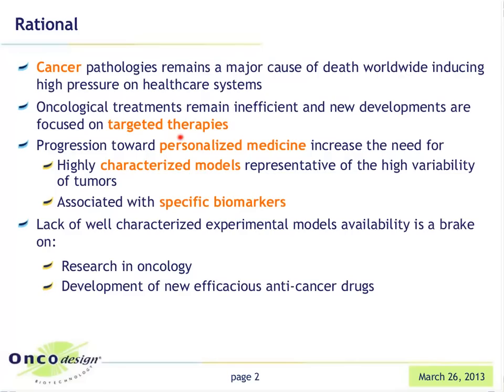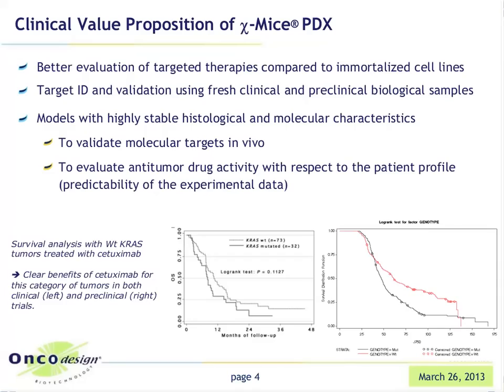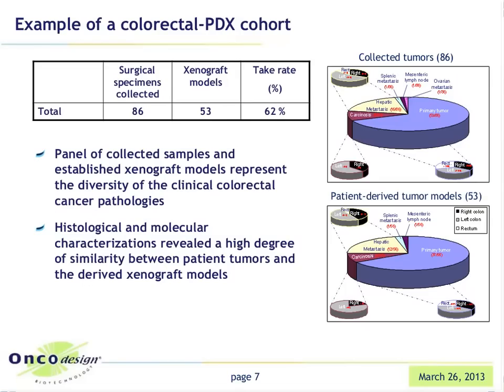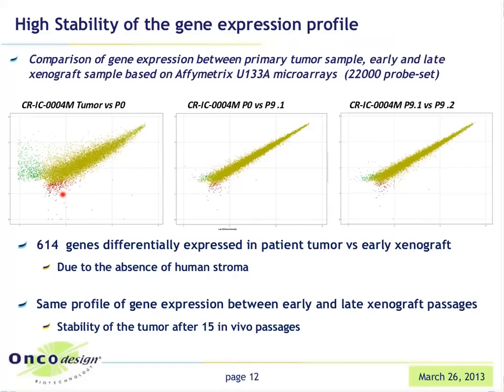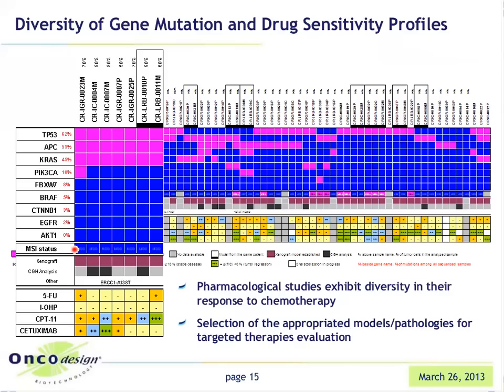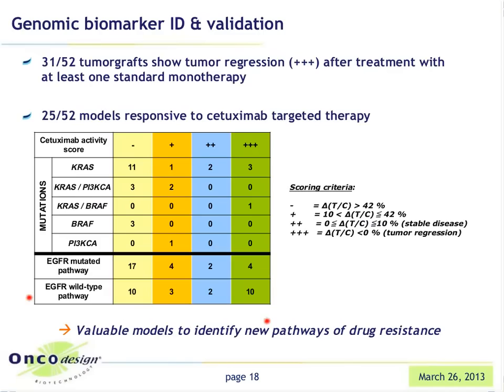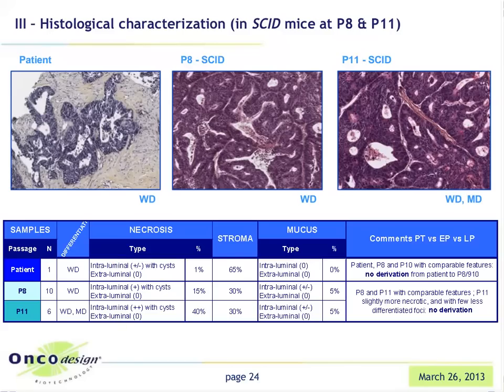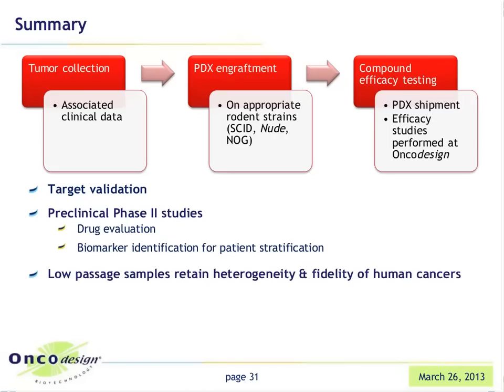Preclinical phase II trial with a cohort of patient-derived xenograft cancer models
In spite of significant advances in our knowledge of the molecular mechanisms by which tumor development and progression are governed, and the increasing number of targeted therapies in development, the treatment of the majority of cancers remains problematic. The causes of this situation are essentially related to the high variability of tumors, which increases the difficulty in identifying predictive factors of response to therapeutic agents that could guide clinicians in selecting the appropriate treatment regimen for each patient. Hope comes from the design of preclinical trials based on relevant experimental models representing the genotypic and phenotypic profiles of human cancer pathologies. It has now been demonstrated that patient-derived xenograft (PDX) cancer models clearly represent the human situation. This talk will present how such a cohort of PDX models opens up new avenues for evaluating new targeted therapies or biomarkers in experimental phase II trials.